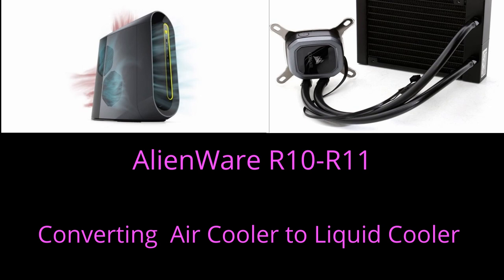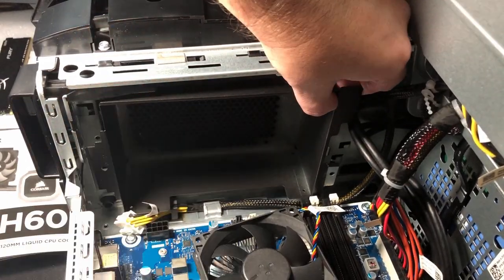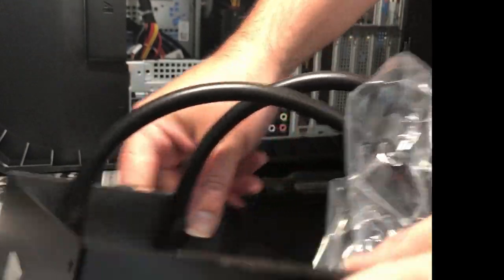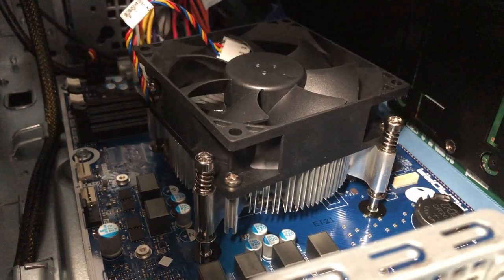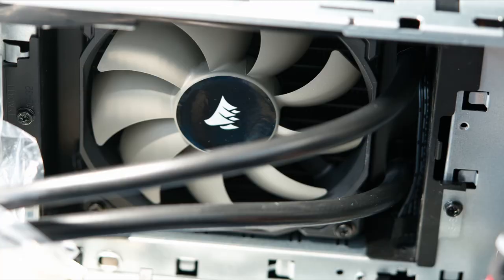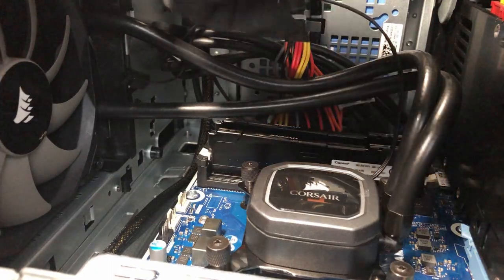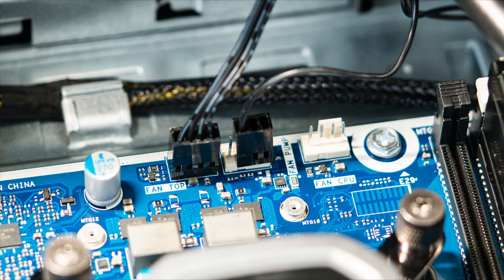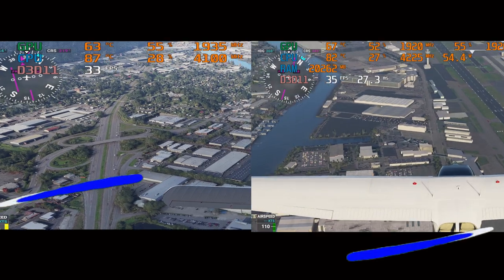Corsair H60 Liquid Cooler into Alienware R10 - R11 , Step by step tutorial.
(see comments for BIOS errors). If you have a R11 system it seems that you will need to plug into the CPU FAN Slot to avoid a bios error. I have seen a number of comments of the problem and this is a possible solution for this version of the bios.

Products Needed:

Corsair Hydro Series H60 AIO Liquid CPU Cooler, 120mm Radiator, 120mm SP Series PWM Fan
Price: $59.99 - good deal.

If you are running out of SATA power connectors:
Cable Matters 2-Pack 15 Pin SATA to 4 SATA Power Splitter Cable - 18 Inches

The Corsair H60 has pre-attached thermal paste - some people like to use different brands : Optional if you like to change it. Here is a common tested product.
ARCTIC MX-4 - Thermal Compound Paste For Coolers | Heat Sink Paste | Composed of Carbon Micro-particles | Easy to Apply | High Durability - 4 Grams

AlienWare R10-R11
Converting  Air Cooler to Liquid Cooler
The Step by Step:
Step 1
        Open Case
        Place flat on work surface
        Swing out Power Supply.
Service manual:
Step 2
      Remove : Ram Memory Sticks
      Optional : Remove Video Card
      Remove Top motherboard power plug 4 pin CPU fan,
      4 pin Top  Fan connector
Step 3
      Remove Top Fan Screws
      Remove Original Top Fan - Put aside
Step 4
      Insert Cooler Radiator into top cage -Hose towards the Front
Step 5
      Remove Air CPU  Cooler
       Insert Riser screws
Step 6
      Clean processor heat sink (alcohol wipes)
Step 7
      Remove Plastic cover
      Place Heatsink pump on riser screws tighten criss cross pattern.
Step 8
      Attach Ram
      Plug in sata power pump
      Plug in 4-pin Fan Top
      Plug in Fan Pump Tachometer  (see comments for BIOS errors). If you have a R11 system it seems that you will need to plug into the CPU FAN Slot to avoid a bios error. I have seen a number of comments of the problem and this possible solution.
Step 9
       Cable & Hose Management
Step 10
       Case Closed
       Power Up and Test :).

Machine Specs:
Alienware R10, AMD 3700x processor, RTX 3080 GPU 32 GB Ram, 1000 watt power supply, Corsair H60 liquid Cooler, Realtek Audio, JBL series 1 speakers, Kensington Expert Mouse Optical Trackball Wireless, Stream Deck, Honeycomb Alpha Flight Controls Yoke & Switch Panel, Logitech G Saitek PRO Flight Throttle Quadrant, Ch product Pedals.